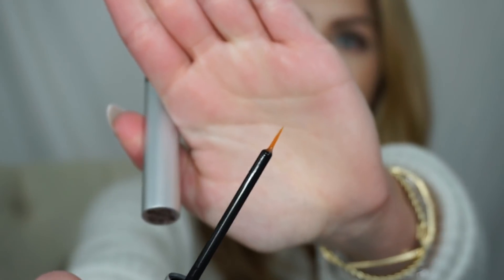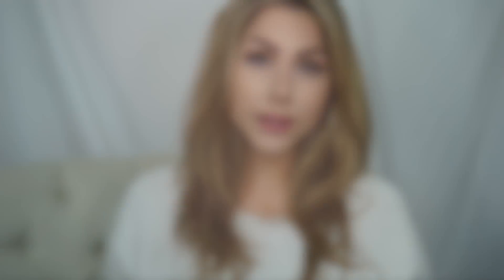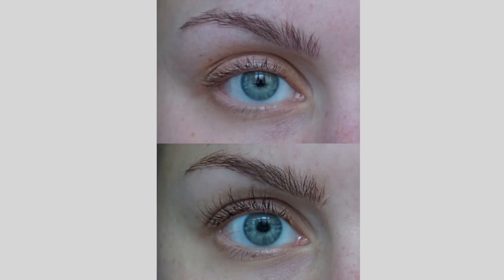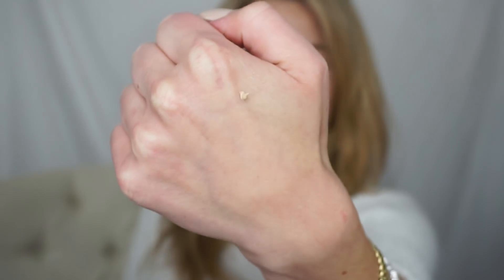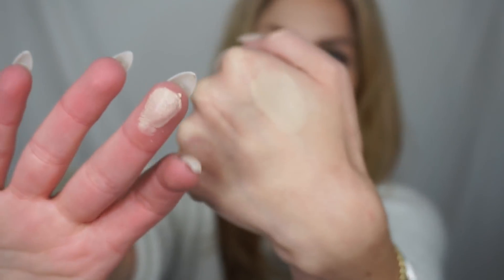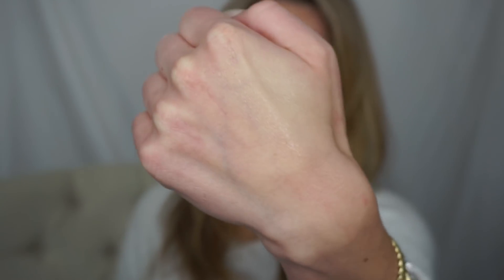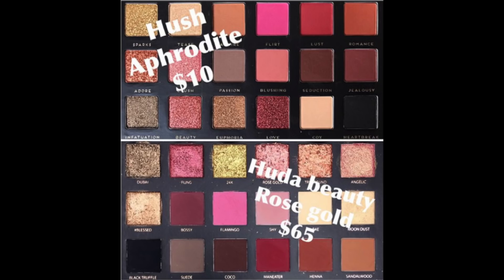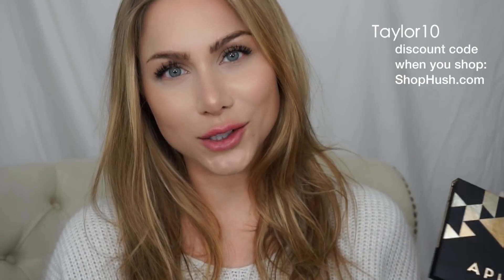Current Favorites 2017 | VLOGMAS day 5 | Holiday gift ideas | beeisforbeeauty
This video is about my current favorites!

setting powder:

cc cream:

Face scrub:

* lets bee friends!! :) follow me on:
INSTAGRAM - TWITTER - SNAPCHAT - FACEBOOK  =  beeisforbeeauty

poshmark = taylor_beeauty